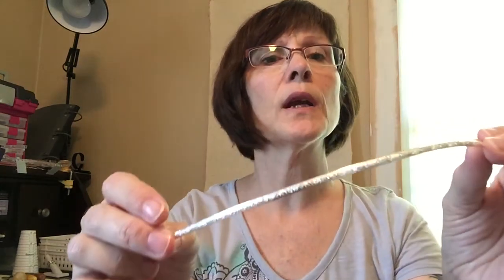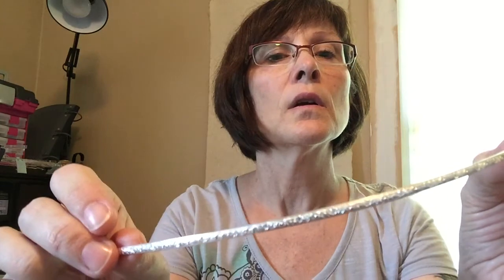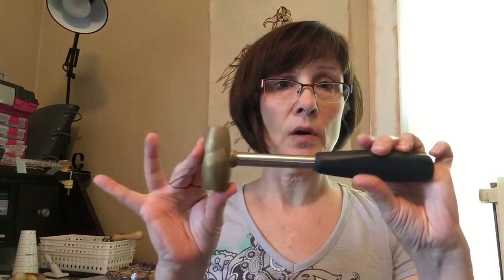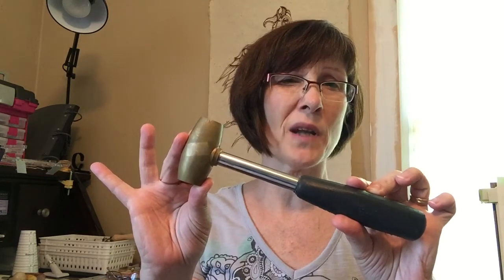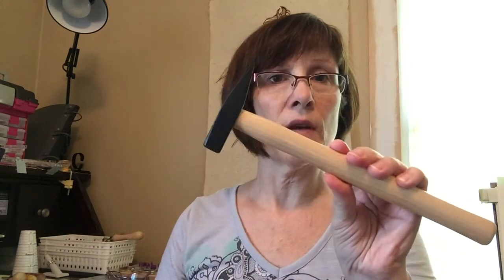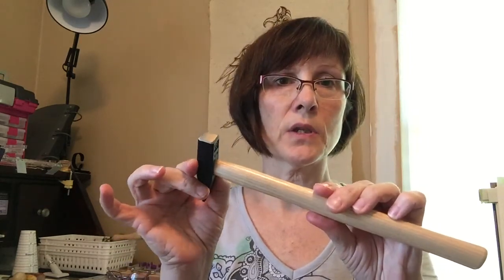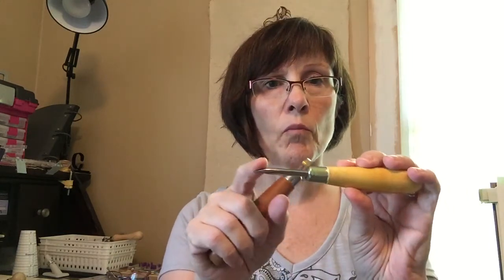Hot Day, New video Ramblings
Received a new order from Rio Grande and wanted to share a new bracelet I've made.